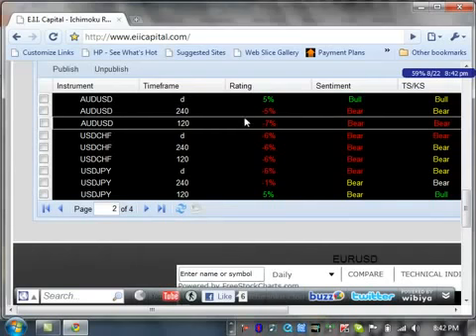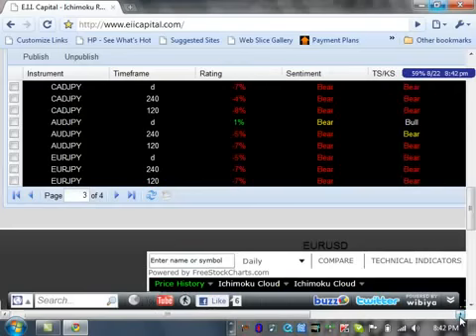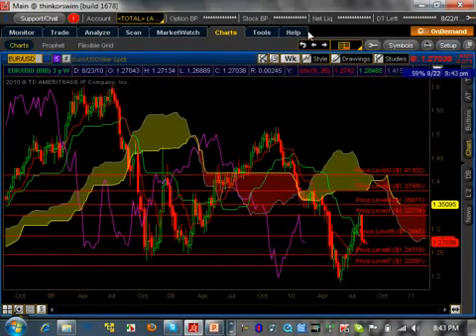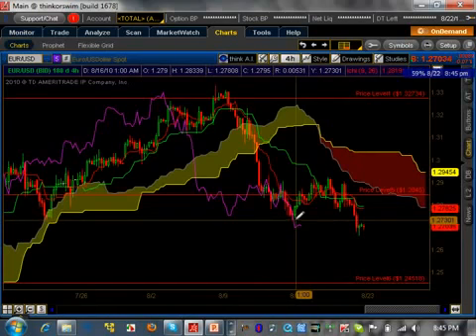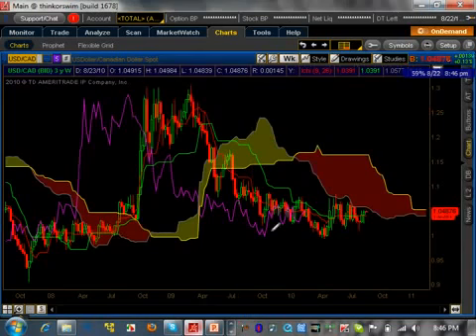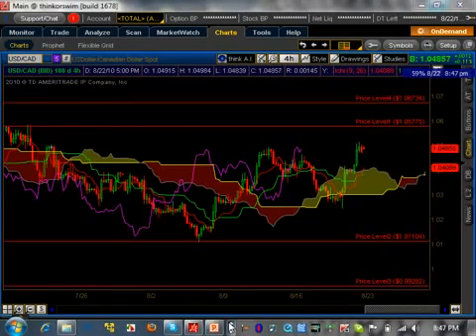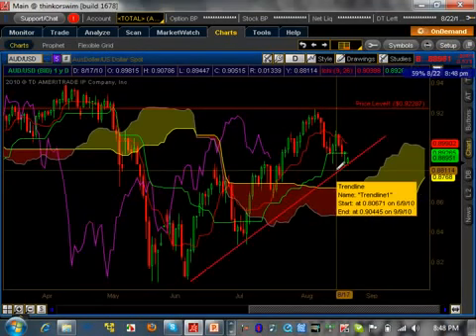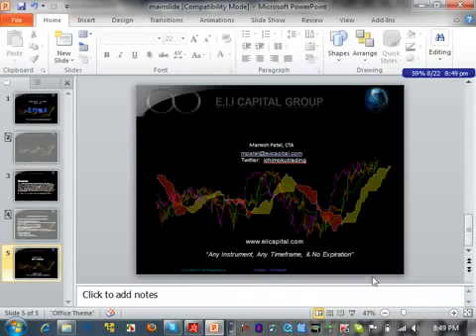دعنى اخبرك لماذا انت جالس امام الشاشة بعد المارجن كول (قصة عجوز الفوركس)